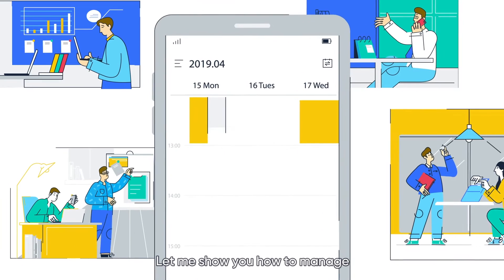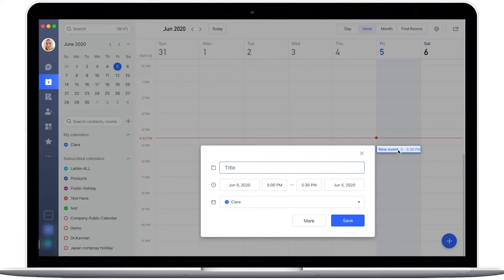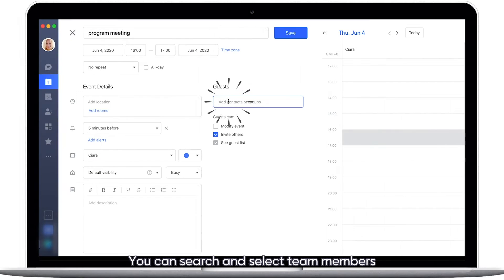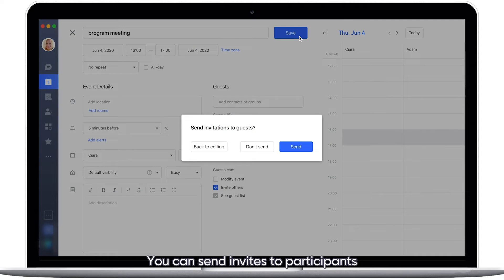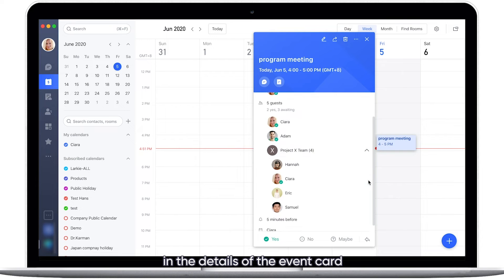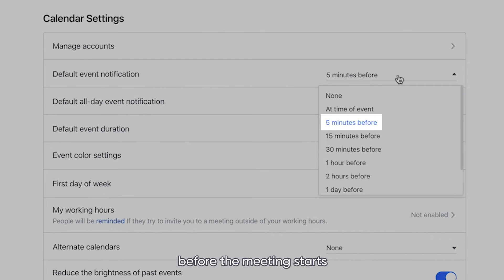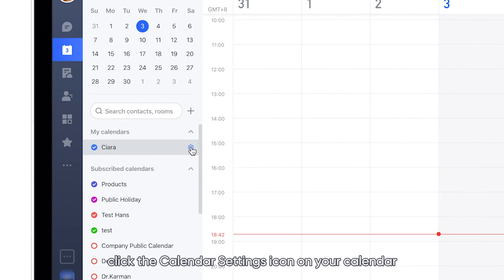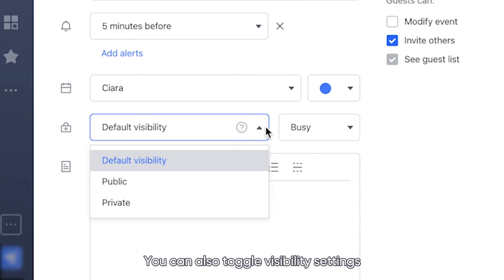Get started with Lark Calendar | Stay Updated on Team Availability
Discover more about our features and offerings on the official Lark

Lark is an all-in-one collaboration platform and productivity suite that brings together everything teams need to stay productive and engaged. In this video, we’ll guide you through the essentials of Lark Calendar, learn how to schedule, manage, and share events seamlessly, and discover features like creating agenda documents before meetings to keep discussions focused.  ￼

Try Lark for free and find the perfect plan for you